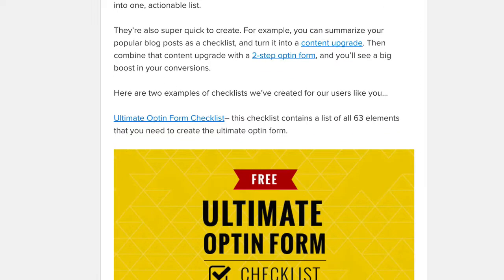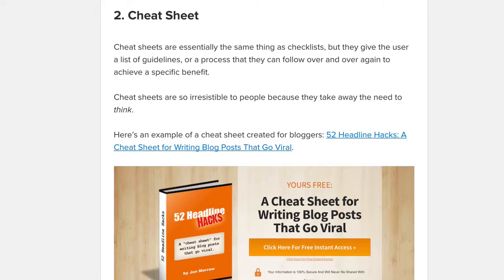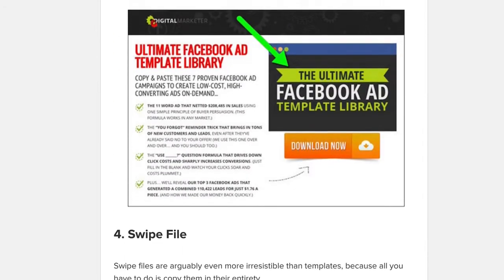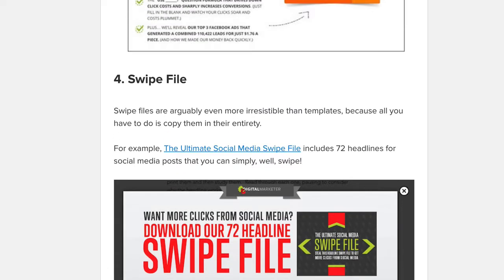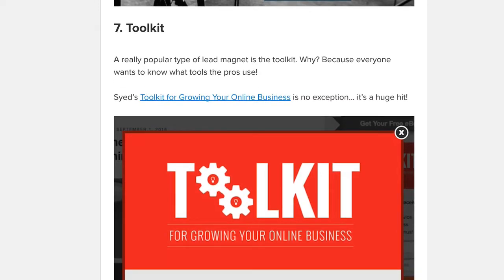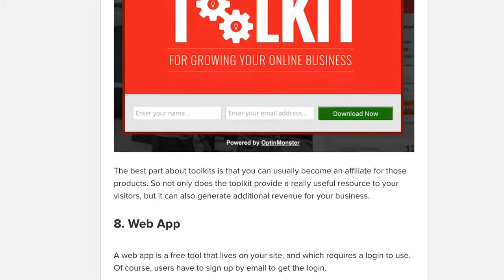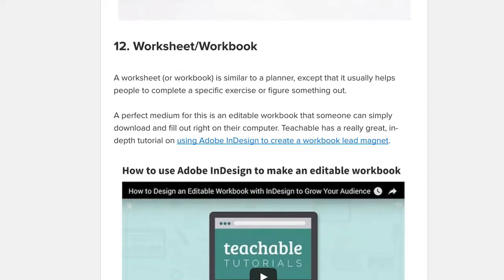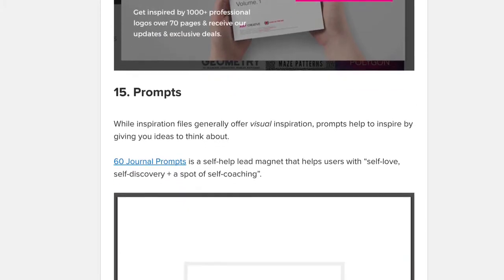ClickFunnels Training :: How To Create and Use Lead Magnets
-- How To Create and Use Lead Magnets inside of the ClickFunnels environments...

If you just started and are still on your trial, now is a great time to lock in your 6 free months of ClickFunnels when you purchase the Funnel Hacks Masterclass - which SAVES you over $1800 when you snag it up front...